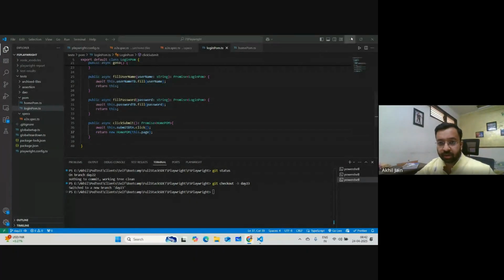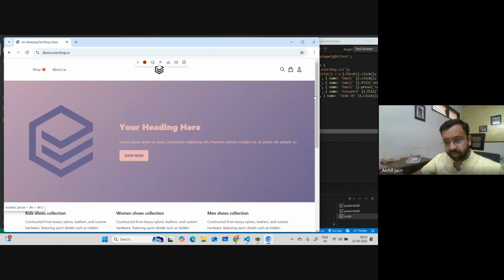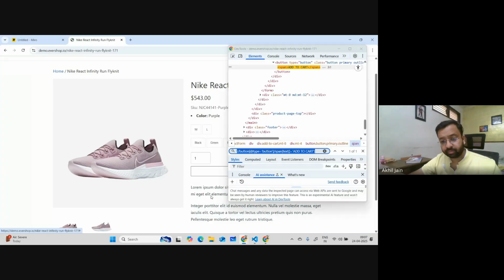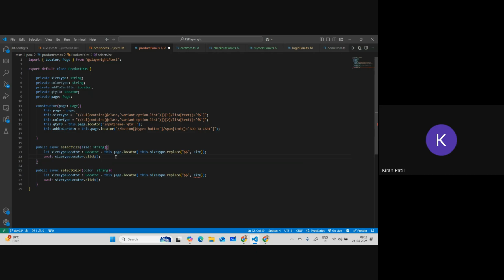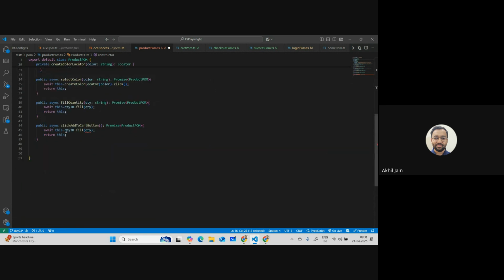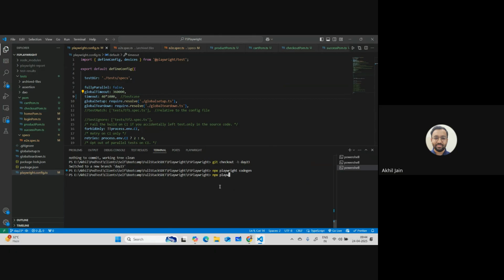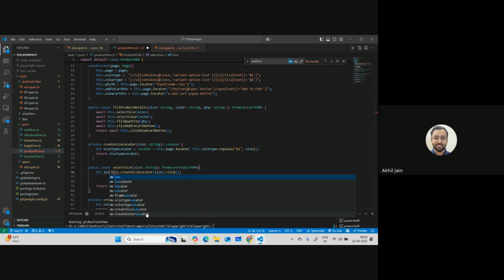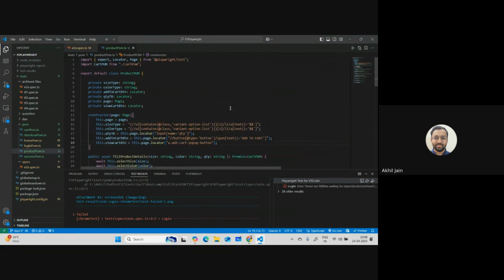Playwright Framework Day2🔥: Page Object Model: Part2🔥Implementation🔥